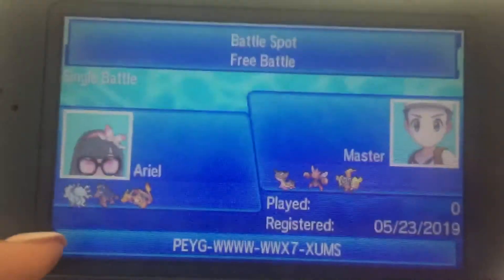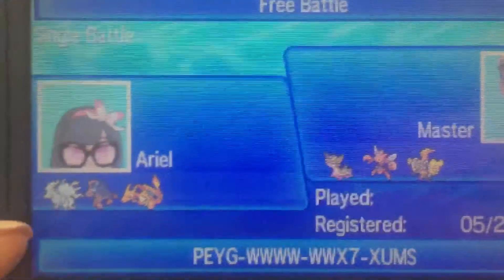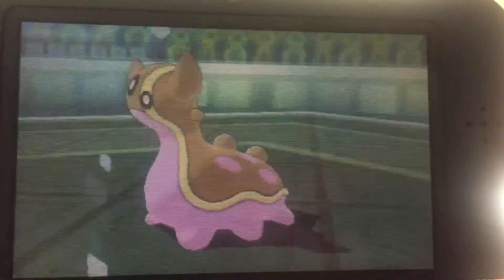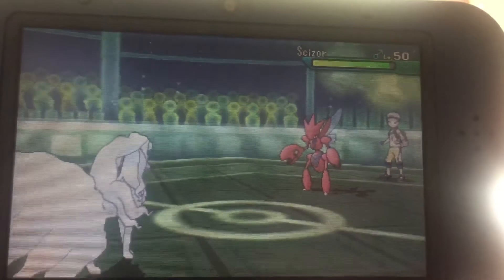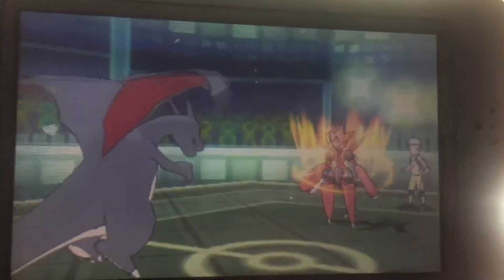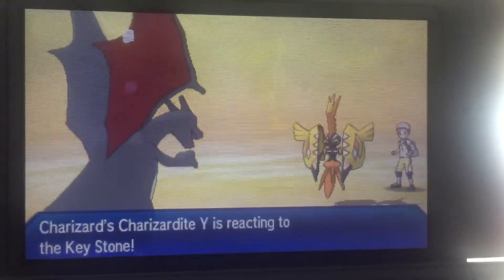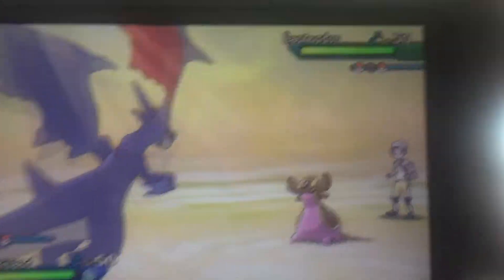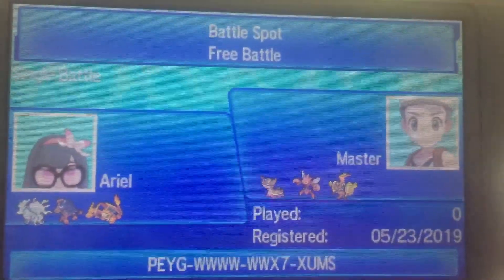Dracaris🐲🔥🔥🔥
Hey all I know its been a decade since i've posted but now that school's out and Sword and shield are around the corner i'm gonna be slowly getting back into things! Here I made a Game of thrones themed pokemon team starting Queen Sansa and Drogon! Love you guys and have a great day!